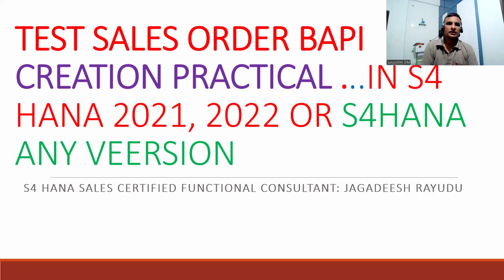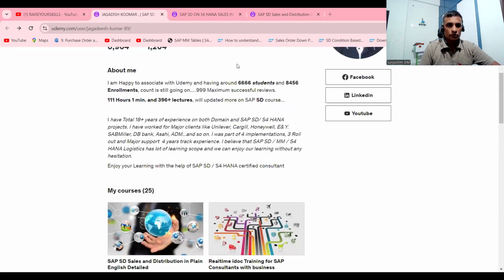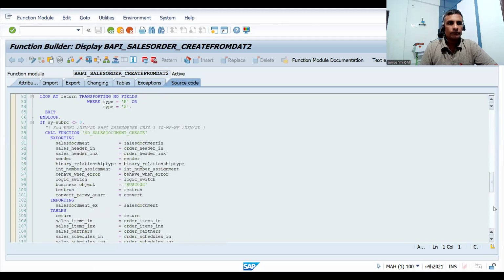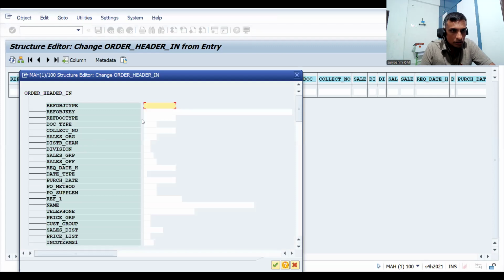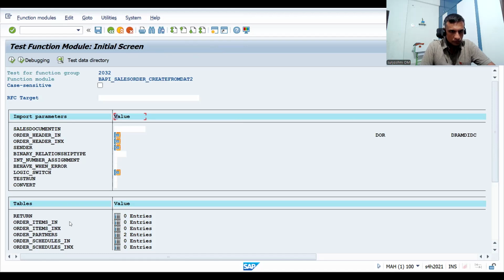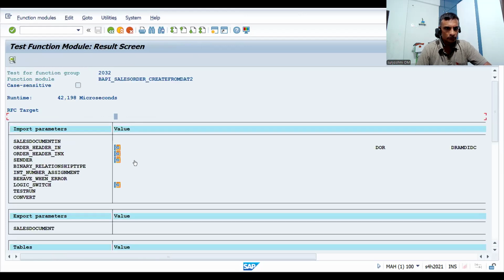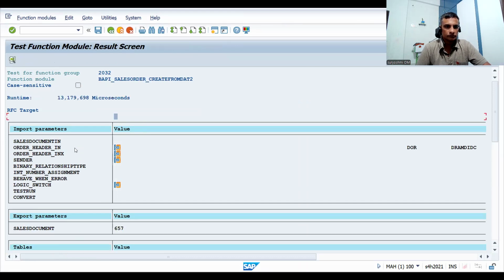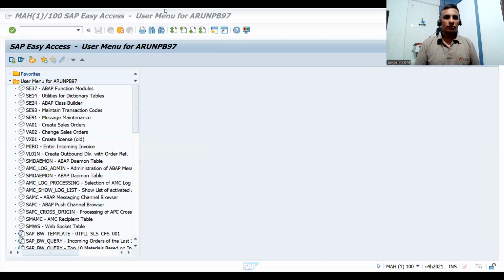TEST SALES ORDER BAPI CREATION PRACTICAL IN S4 HANA 2021, 2022 OR S4HANA ANY VEERSION PART2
Best book for sap sd: